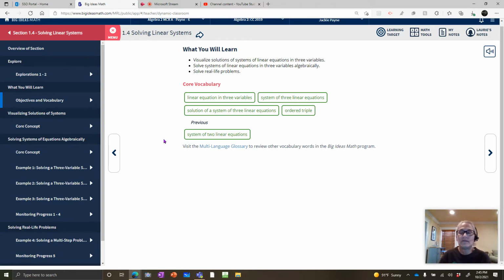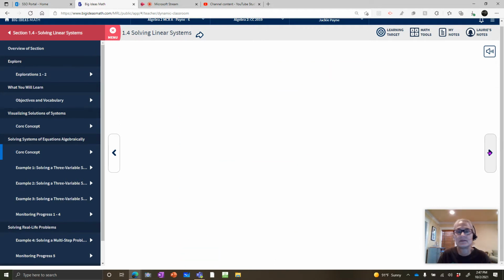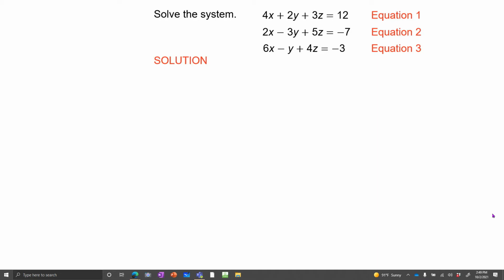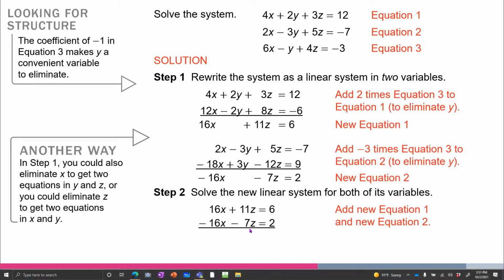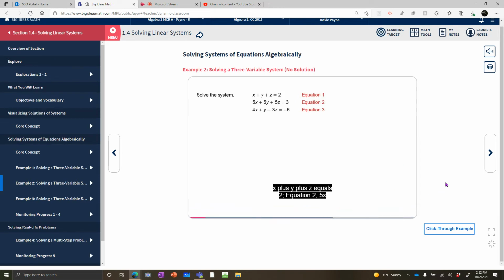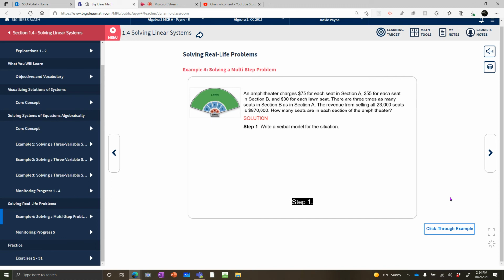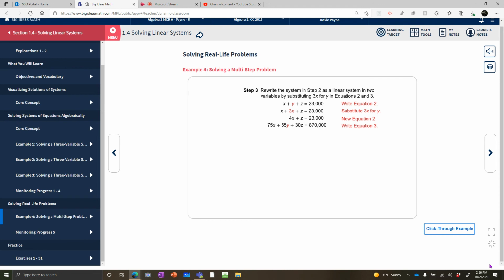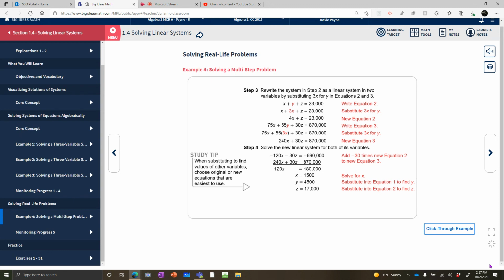C1L4 Notes & Examples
Big Ideas Chapter 1 Lesson 4 Alg 2 Solving 3x3 Linear Systems with Mrs. Payne